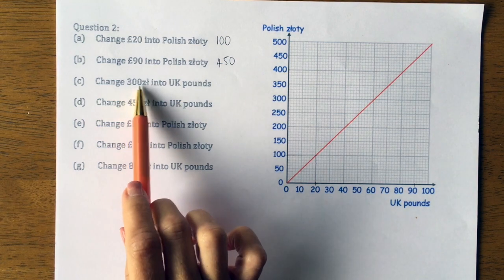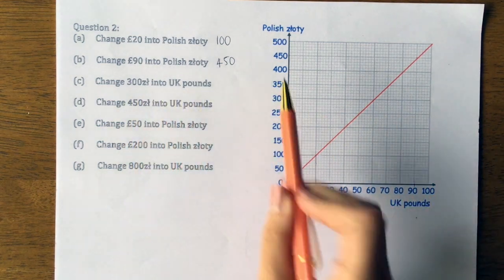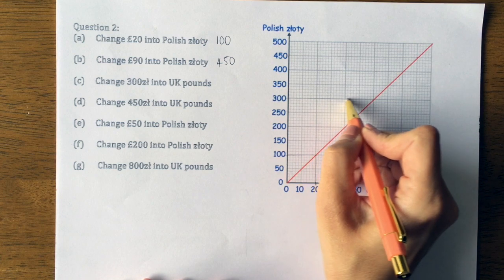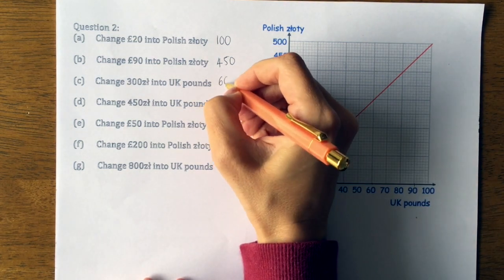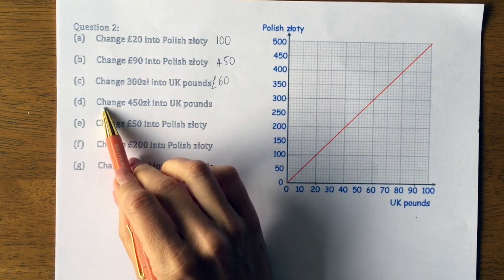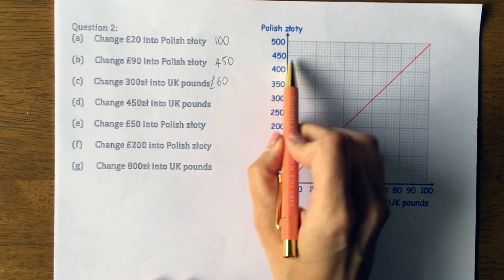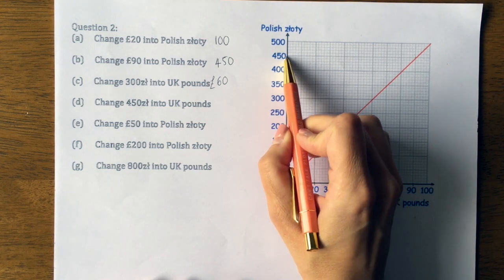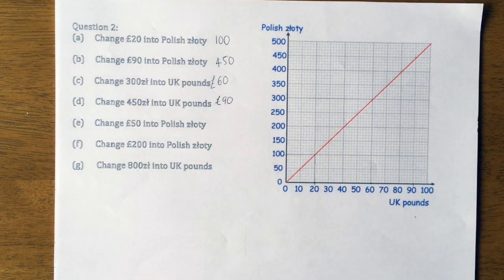Using and reading conversion graphs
This video is about using and reading conversion graphs